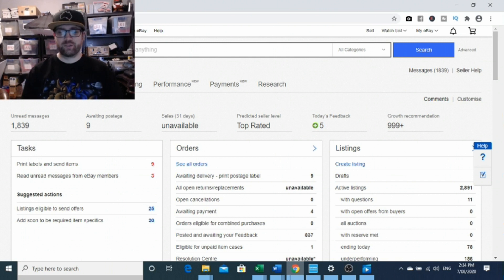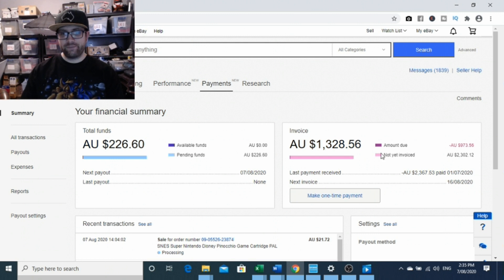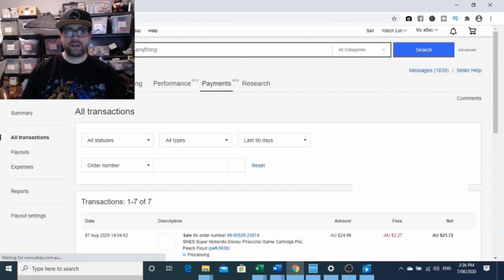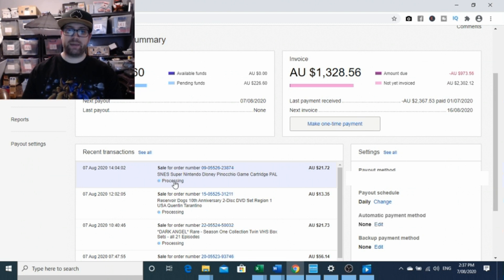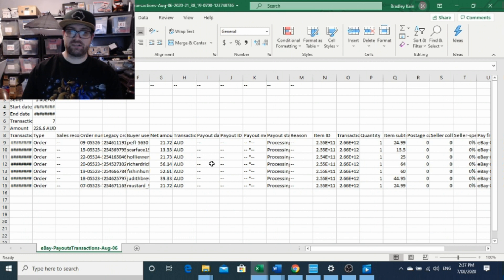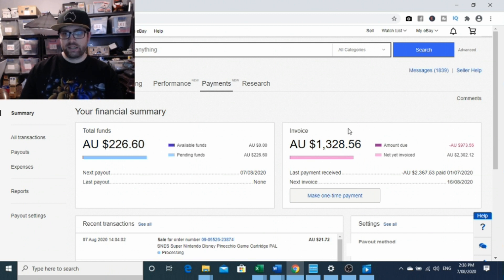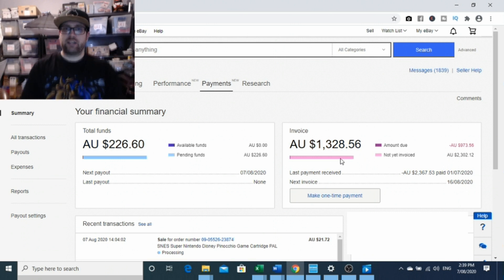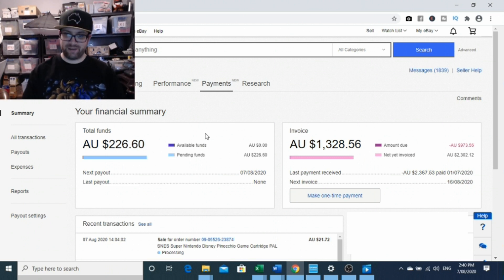eBay Managed Payments First Look As An Ebay Reseller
Ebay Managed P
ayments are here, what are they and what do they look like, in this video we will show you the first look on your ebay seller hub.

Ebay Small Satchels

Ebay Large Satchels

Perforated 500mm (50cm) Clear Bubble Wrap Width-300mm/375mm/500mm Length-100M

Shoe Cleaner

Angelus genuine Mink Oil – Waterproofer / Conditioner

Angelus Shoe Polish – Available in different colours